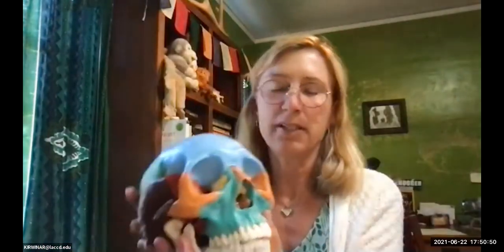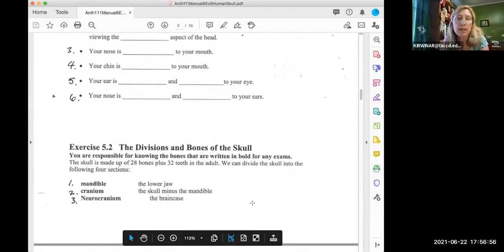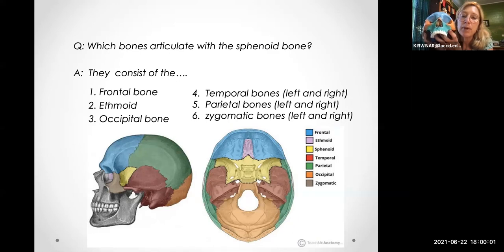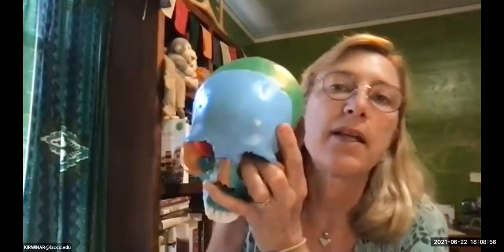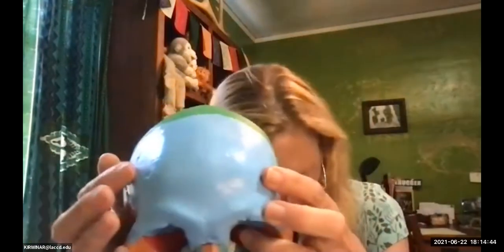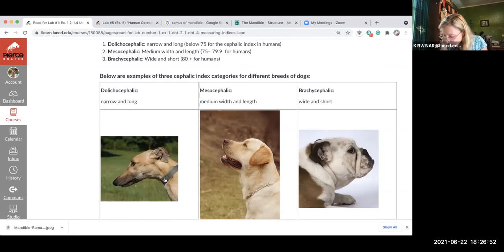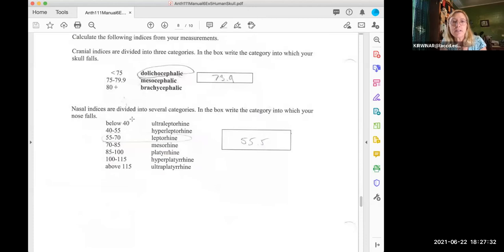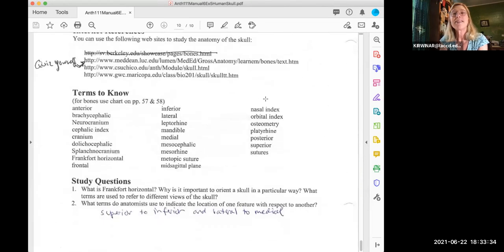ANTH 111 Ex. 5 Human Skull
In this recorded and captioned Zoom lecture, I go over the major bones, sutures, and features of the skull. During this video I show you the locations of each on camera using a colorful replica of a human skull that has each bone in a different color. I also go over the answers to the questions in Exercise 5 "Human Osteology: the Skull" in the Lab Manual for Anth 111 (6th edition) for this Anth 111 for LAPC.